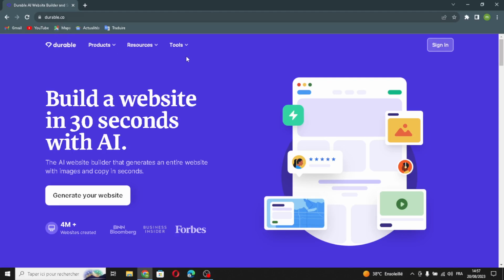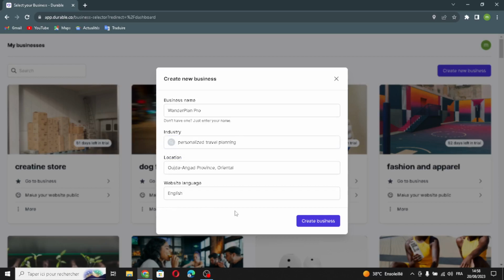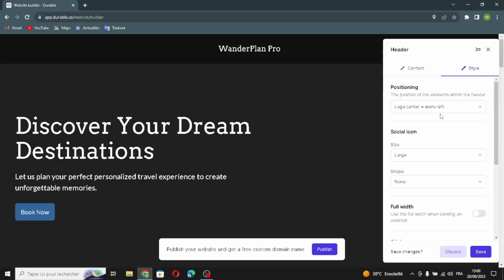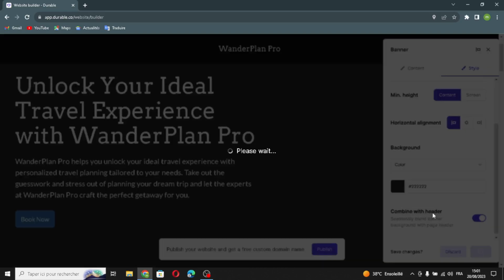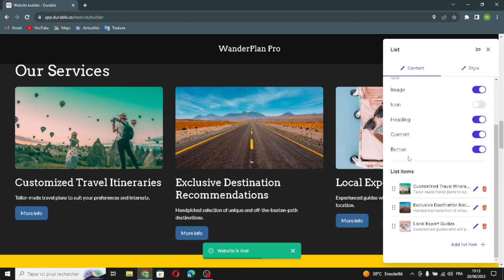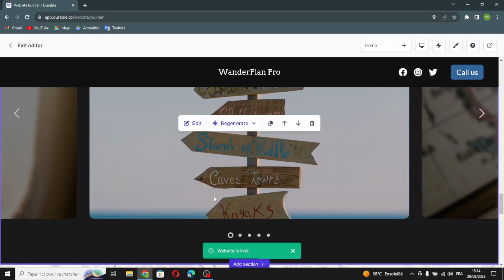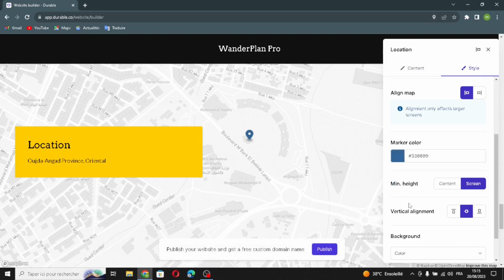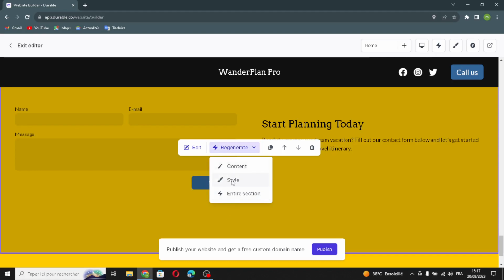How to Create a Website for Personalized Travel Planning Business using Durable AI Website Builder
in this video we discuss :

Ready to curate unforgettable journeys? This tutorial guides you through using the Durable AI Website Builder to establish an informative website for your personalized travel planning business. Whether you create bespoke itineraries, offer travel consultation, or specialize in unique travel experiences, having an adventurous online presence is essential for engaging travelers seeking memorable adventures. Discover how to design a website that showcases your travel planning services, highlights your expertise in crafting personalized journeys, and offers insights into your approach to travel customization. With Durable AI's user-friendly tools, you can craft an engaging website without needing coding skills. Join us in this tutorial to connect with globetrotters looking to embark on meaningful adventures through your personalized travel planning business.